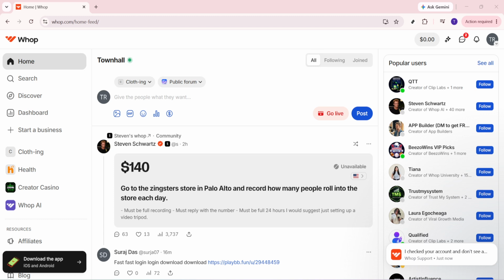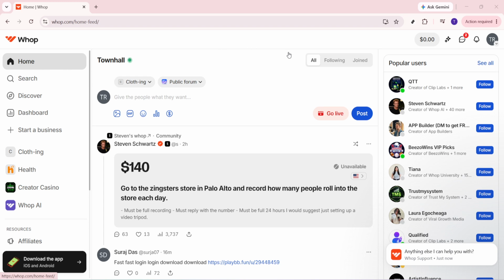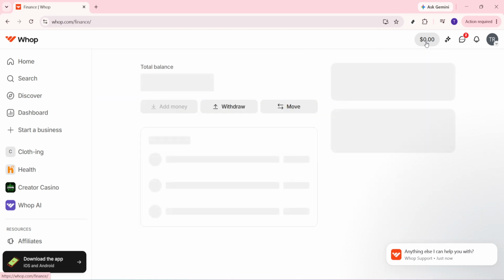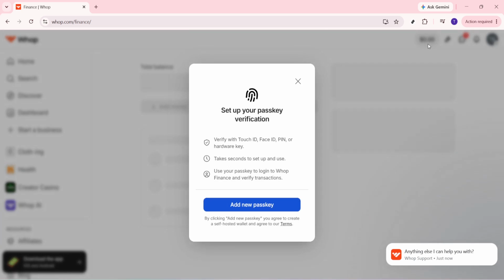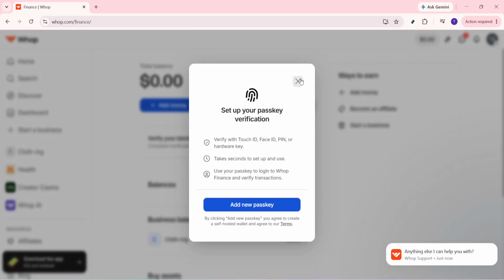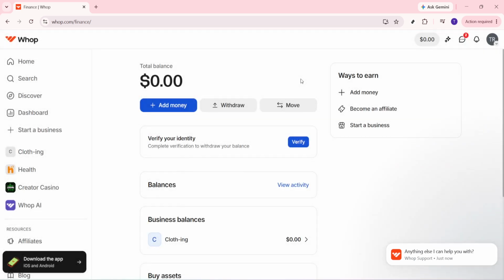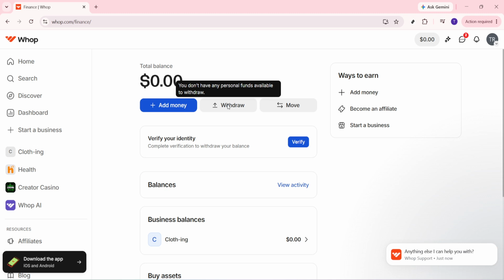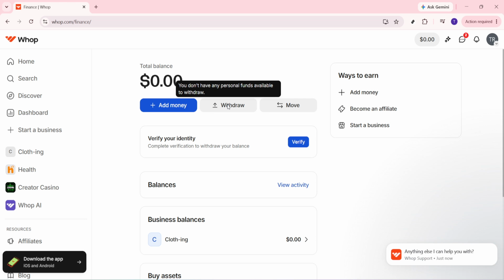How to receive your payout from Whop (Step By Step 2026)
How to receive your payout from Whop